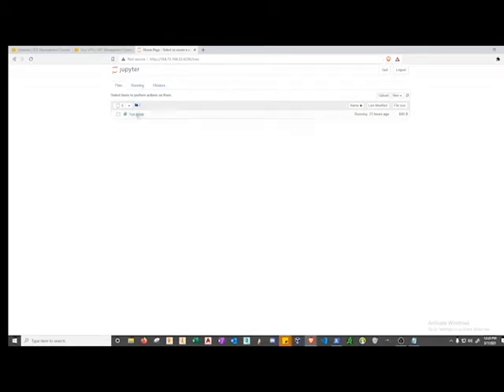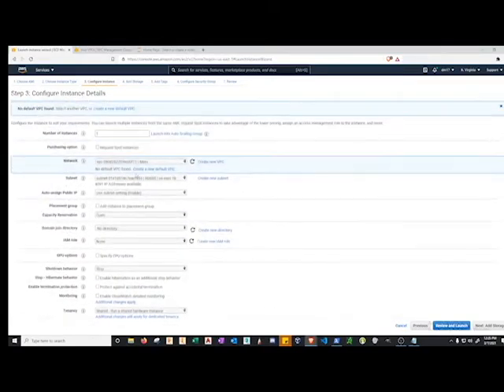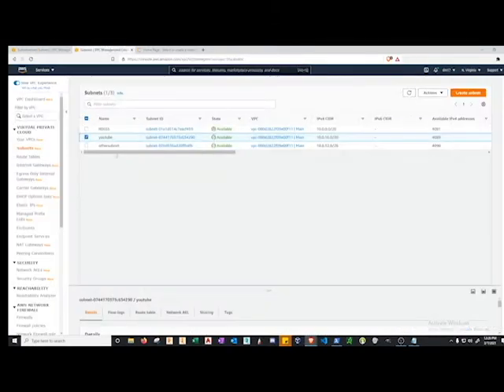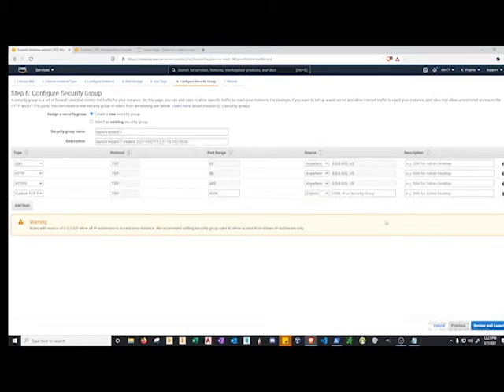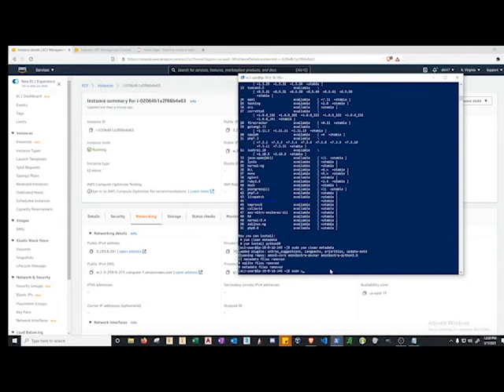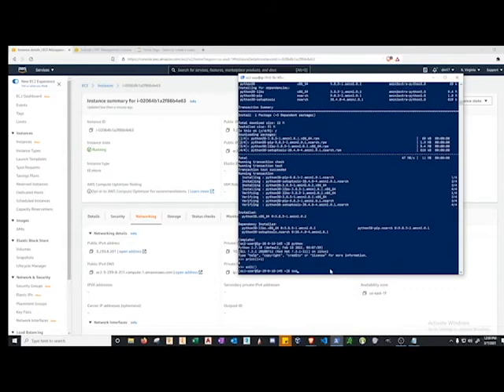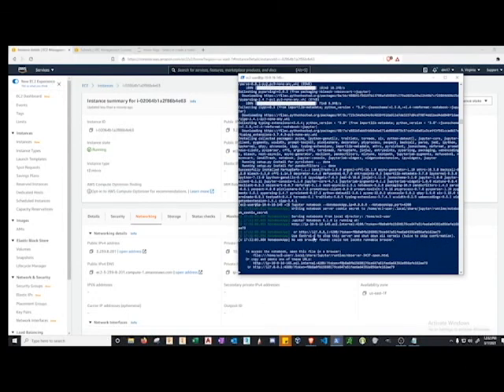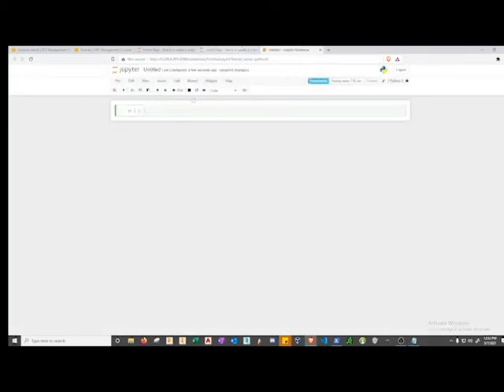Install Jupyter Notebook Server on AWS EC2 Instance